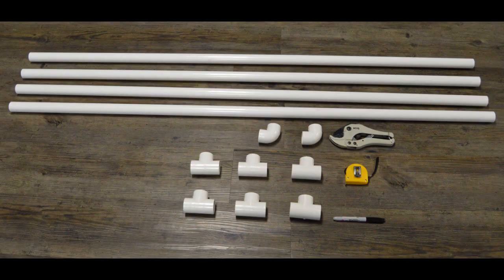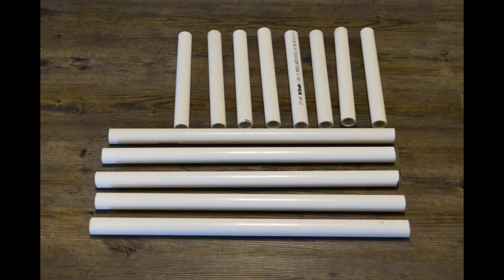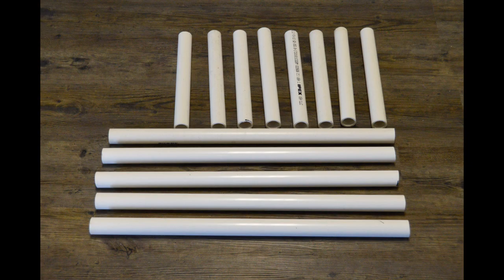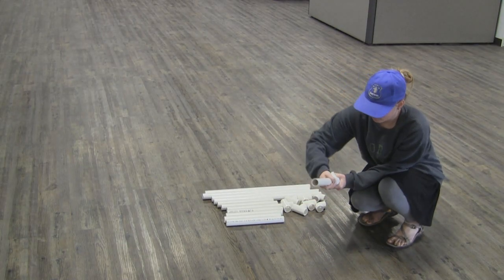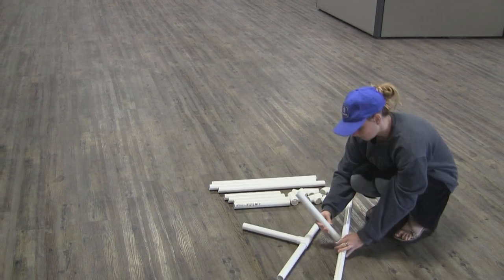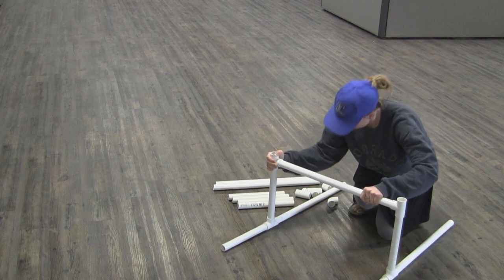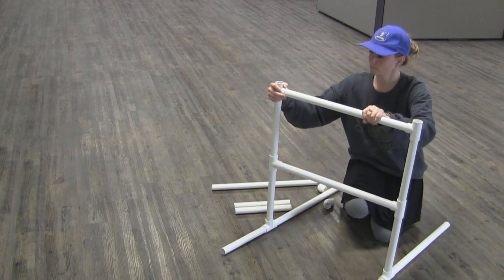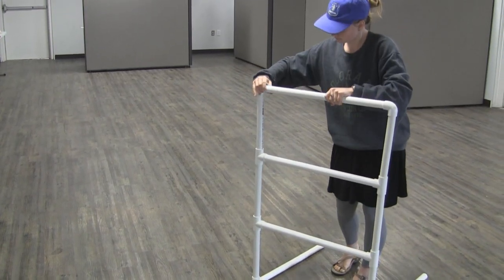PVC Ladder Ball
Learn how to build your very own PVC Ladder Ball Ladder!